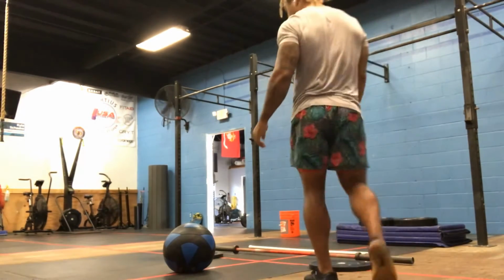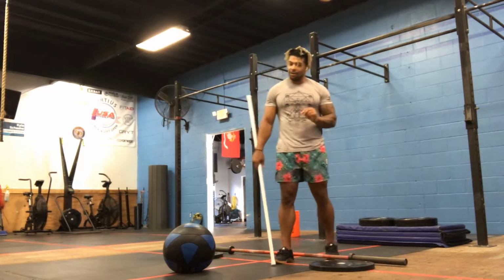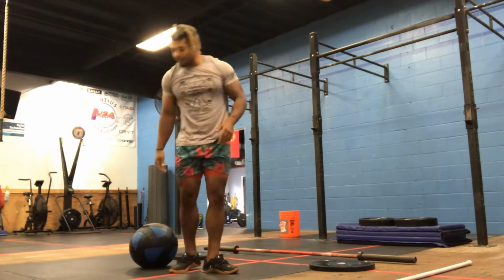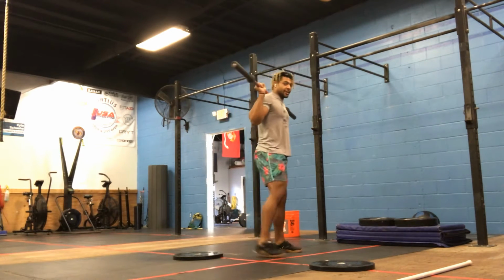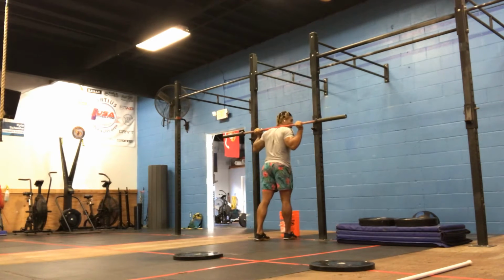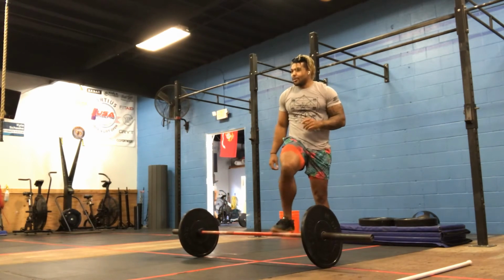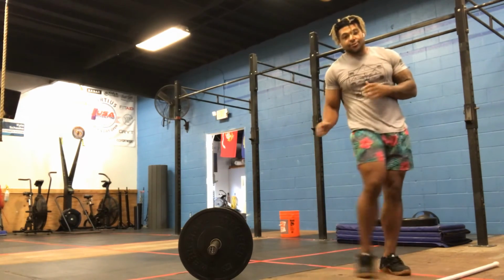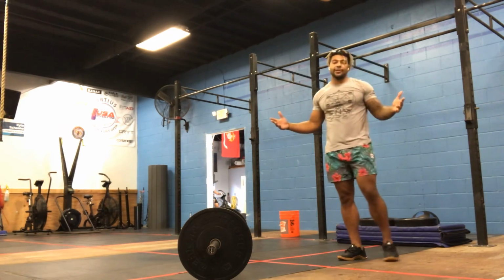Week 2 Day 3 Linearprogression Program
Warm-up
400M Run or Row
(Then)
Hip Mobility (Hip Series)
(Then)
3 Rounds
5 Inch Worm Push-UPS
5 Med-Ball Clean
5 Wallballs
10 Hollow Rocks

Strength
Back Squats
6 Sets of 5 Reps (70%)

WOD
- Every 3 Minutes x 18 Minutes (6 Rounds) -
10 Thrusters (95/65)
10 Bar Facing Burpees
10 Pull-Ups

L1: 8/8/8 (45/35), Regular Burpees , Ring Rows
L2: 8/8/8 Reps (75/55), Jumping Pull-ups
L3: Rx
L4: 115/75, C2B Pull-Ups
Comp: see comp class programming